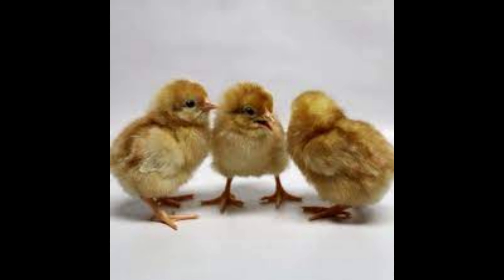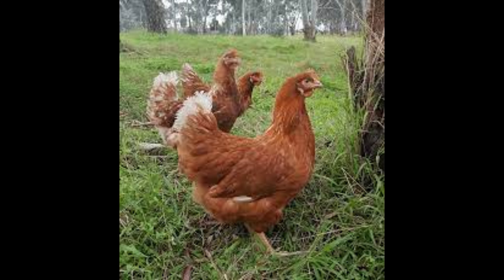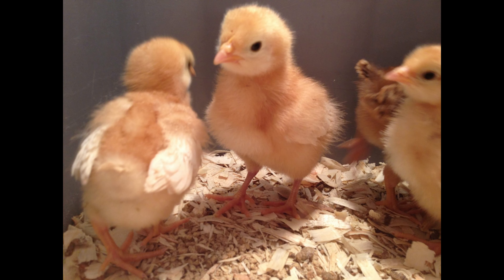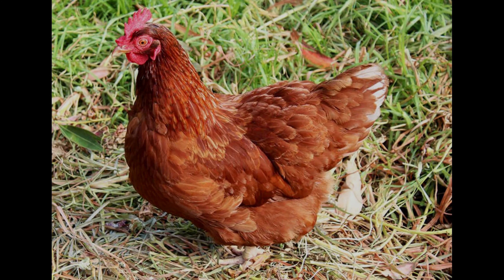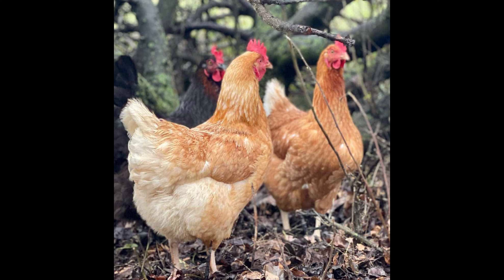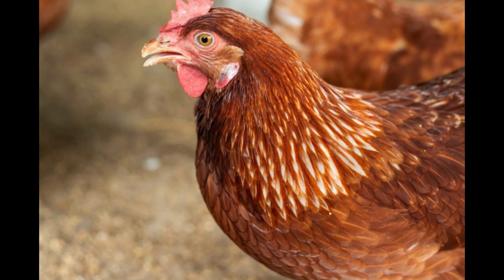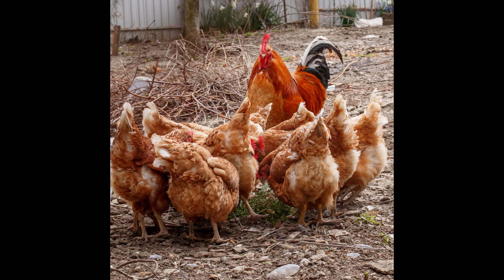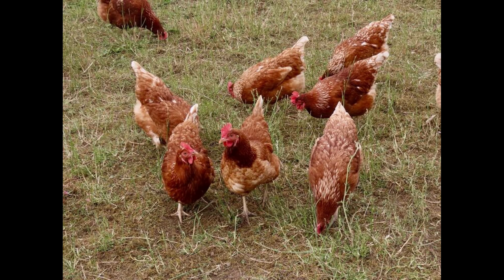ISA Brown Chicken - Information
This video outlines some basic information about the ISA Brown Chicken breed. Information such as their egg production, temperament and hardiness are discussed.